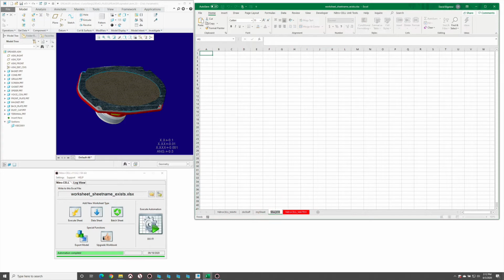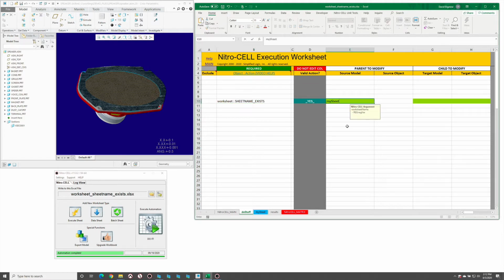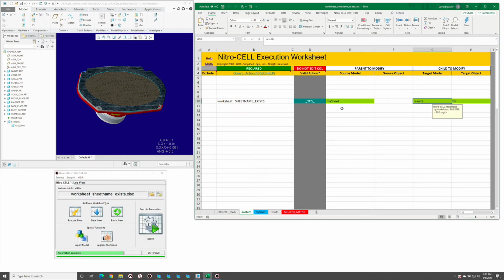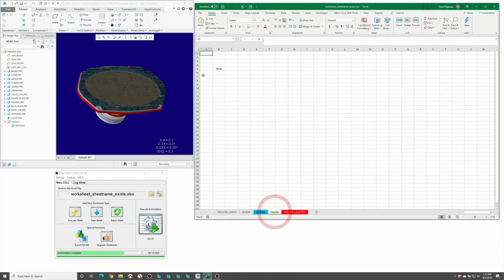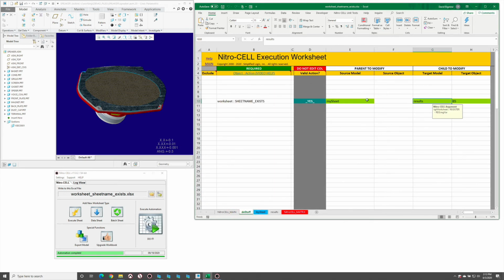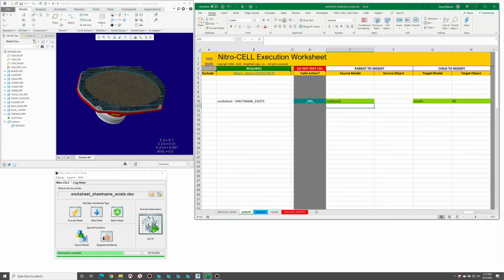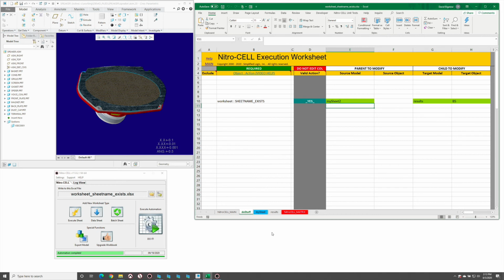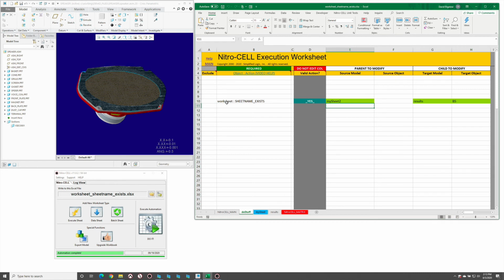worksheet : SHEETNAME_EXISTS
How to check is a Worksheet name in an Excel Workbook exists and write the results to another excel worksheet.